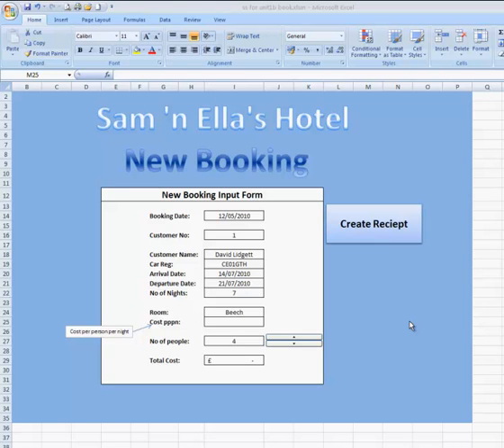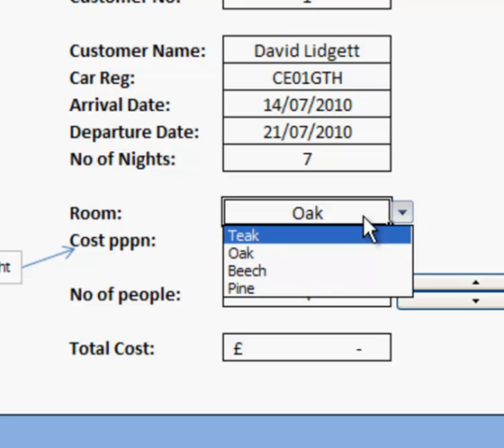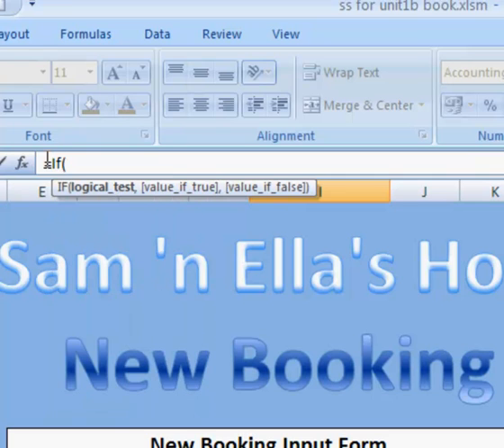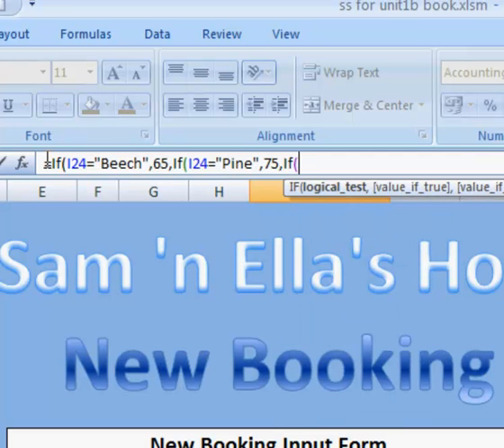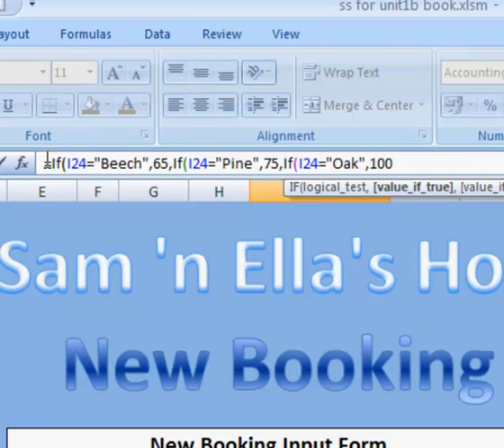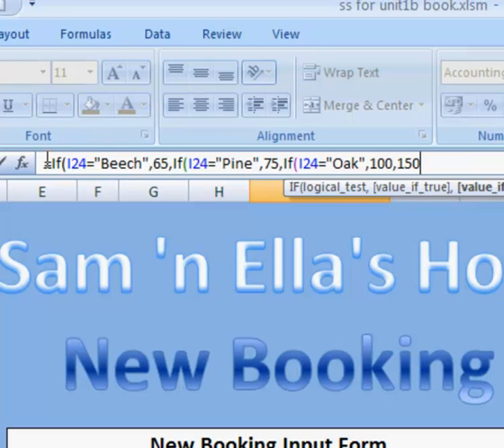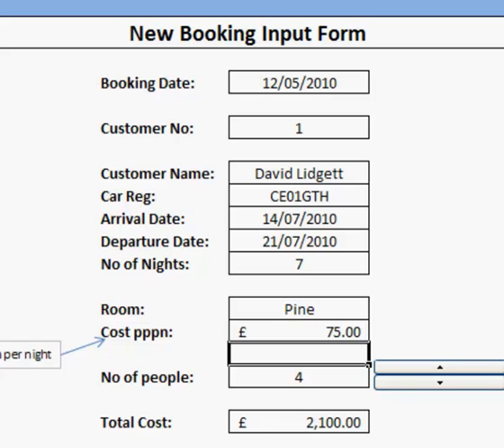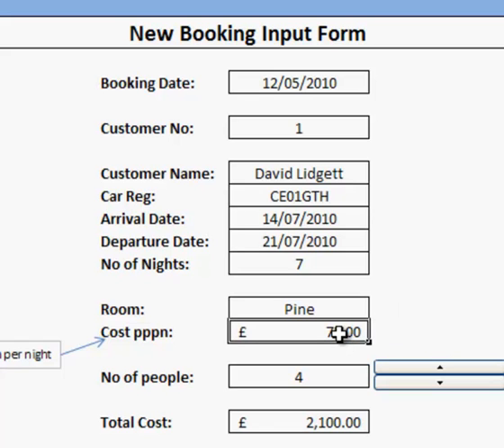MultipleIf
Using a multipleif in your spreadsheet.